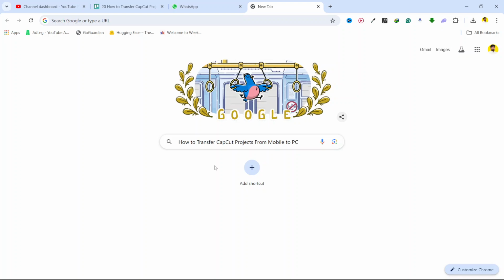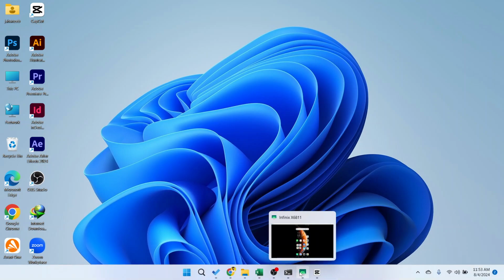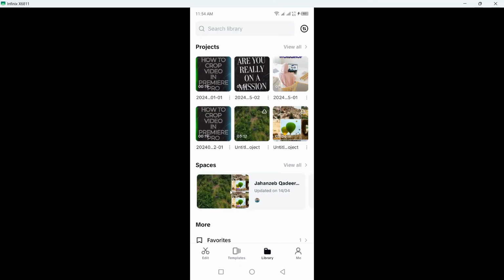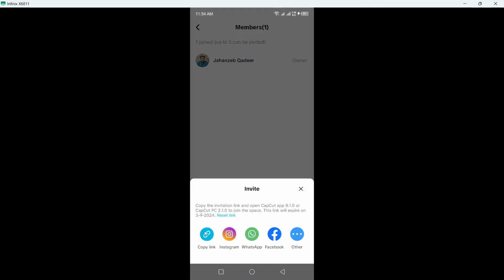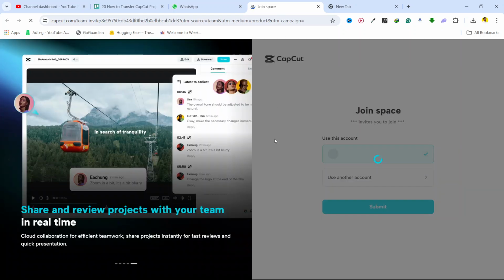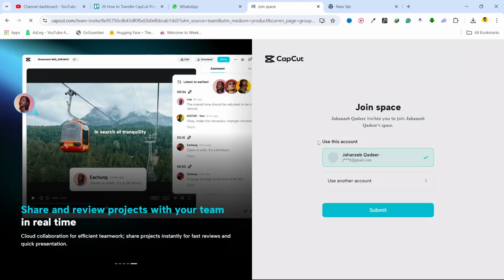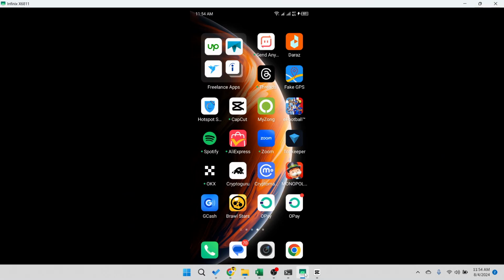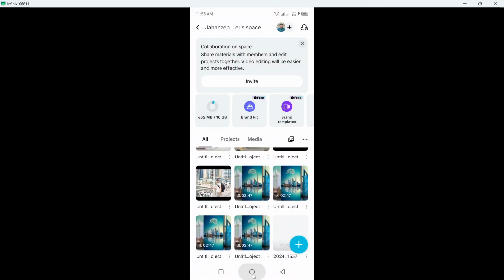How to Transfer CapCut Projects From Mobile to PC (2025) | Sync CapCut Phone to PC/Laptop